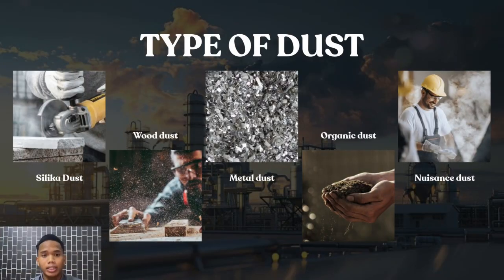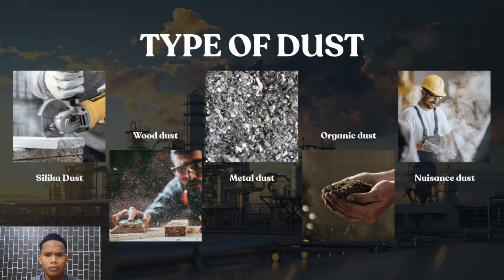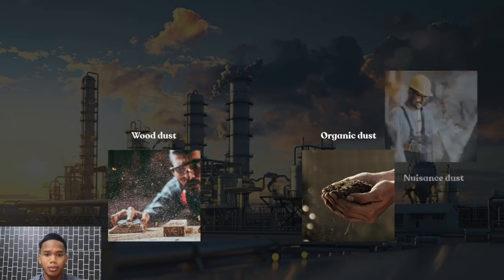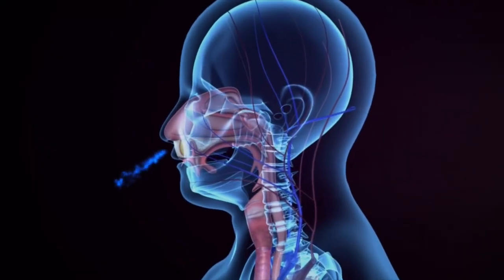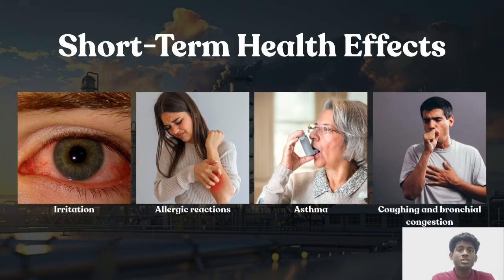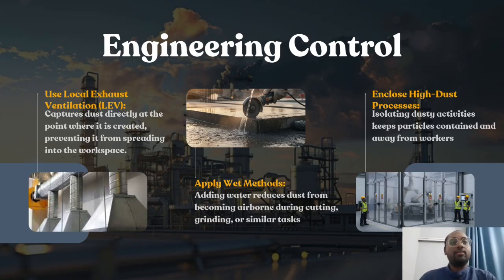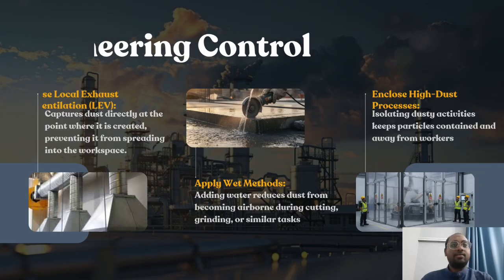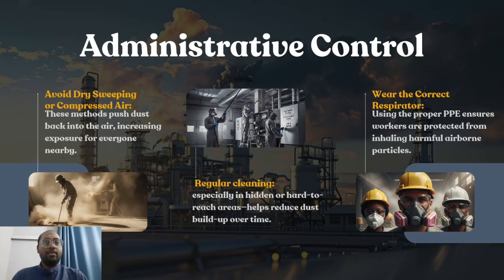DUST EXPOSURE IN MANUFACTURING INDUSTRIES || GROUP 7